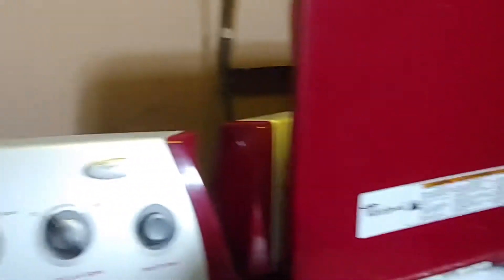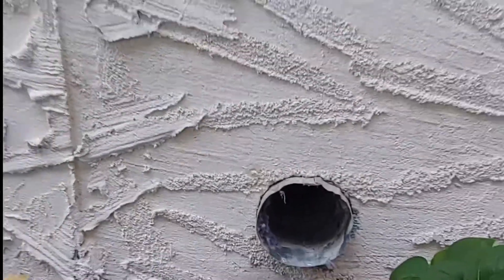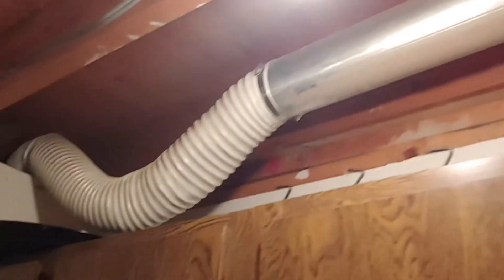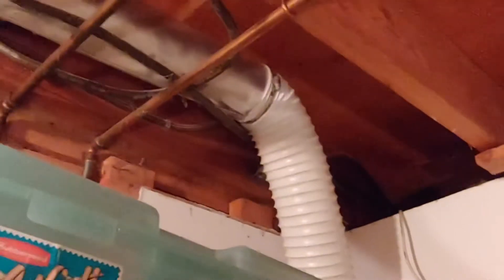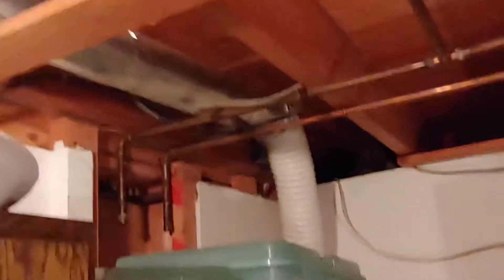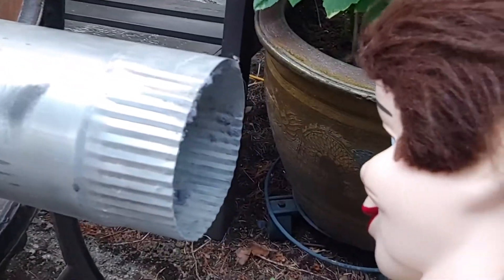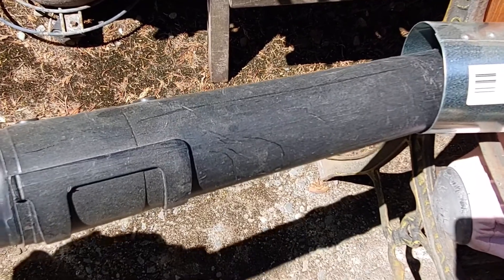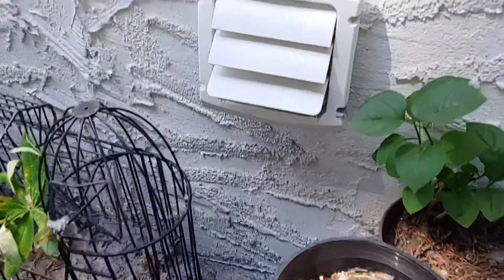Isolation with Danny. Episode 319. How to clean out your Dryer Vent. Should be done once a year!